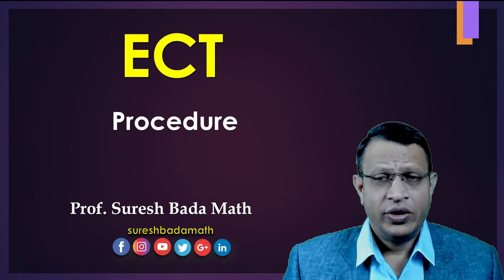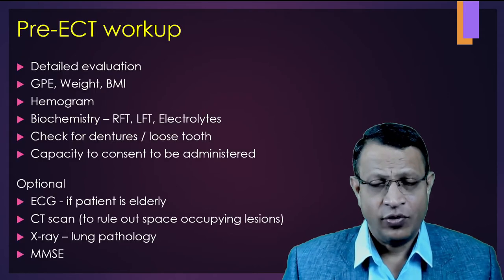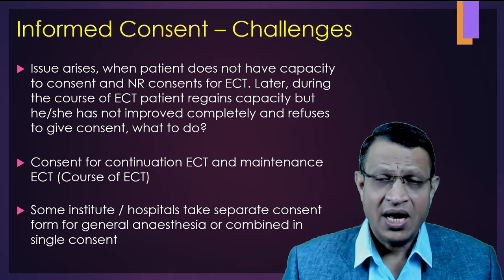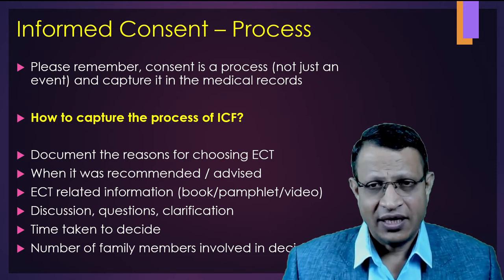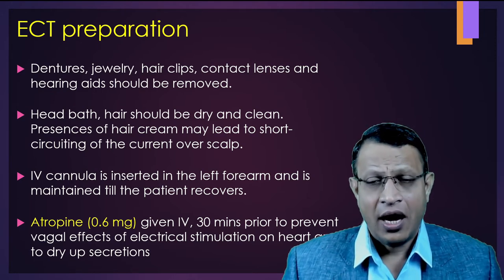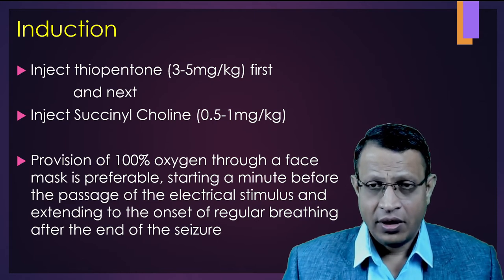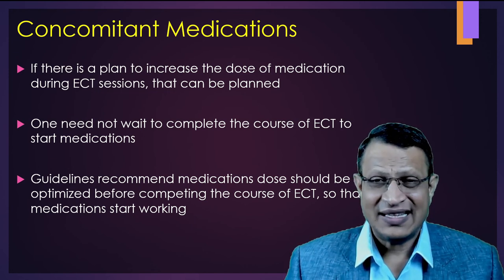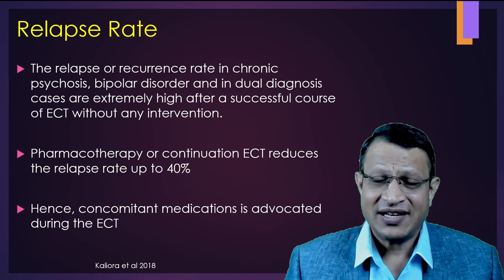Electroconvulsive Therapy [Part 3] ECT Procedure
Electroconvulsive therapy (ECT) is a form of psychiatric treatment that involves inducing seizures with the use of electrical stimulation while an individual is under general anesthesia. ECT is primarily indicated in people who require a rapid treatment response due to the severity of their condition such as violent patients or risk for suicide or catatonia.

While the patient is under full general anesthesia, a muscle relaxant is given and electrodes are applied to the scalp. A brief electrical stimulus is delivered. The effective stimuli produce a mild seizure which changes the activity of the brain. The brain stimulation is accompanied by mild muscle contractions usually lasting less than one minute.

The electrical stimulus can be delivered in one of three ways; right unilateral, bi-frontal or bi-lateral. Most patients begin treatments with a right unilateral stimulus. If, after several treatments, the patient is not improving, the stimulus can be changed. The benefit of changing to bi-frontal or bi-lateral is a faster improvement in mood. The risk is an increased chance of memory loss. The decision to change the electrical stimulus is made by the patient and the psychiatrist.

ECT requires multiple treatments. The treatments are divided into two series of treatments, acute and maintenance. During the acute series, ECT treatments are given three times a week for a total of 6 to 12 treatments for the majority of patients. Prior to each treatment, the patient is evaluated for improvement.

Before beginning a series of ECT treatments, a patient should receive a thorough psychiatric assessment, a medical examination and sometimes a basic blood test and an electrocardiogram (ECG) to check heart health.

Informed consent is another important part of the process. A patient must provide written informed consent before ECT is administered. In situations where a person is too ill to make decisions for him or herself, the consent process is governed by state law (for example, a court-appointed guardian).

Patients and their families should discuss all options for treatment with the psychiatrist before making a specific treatment decision. They should be provided with sufficient information to fully understand the procedure and the potential benefits, risks, and side effects of each treatment option before providing written consent.

A patient typically receives ECT two or three times a week for a total of six to 12 treatments, depending on the severity of symptoms and how quickly the symptoms respond to the treatment.

At the time of each treatment a patient is given general anesthesia and a muscle relaxant and electrodes are attached to the scalp at precise locations. The patient's brain is stimulated with a brief controlled series of electrical pulses. This causes a seizure within the brain that lasts for approximately a minute. The patient is asleep for the procedure and awakens after 5-10 minutes, much as from minor surgery.

Sinusoidal wave Vs Brief Pulse ECT

Current flows almost continuously with the sinusoidal waveform. As a result, far more electrical charge is delivered than is necessary to trigger the seizure. The extra charge may not increase efficacy but does increase the cognitive adverse effects of the treatment. In contrast, with constant current, brief-pulse ECT devices, current is delivered in short pulses. The seizure which is triggered can be as effective as that with sinusoidal wave ECT, and is associated with less cognitive adverse effects.

According to Ohm’s law, the current in a circuit is inversely proportional to the resistance. As resistance varies from patient to patient, at the constant voltage the current in the circuit and hence the electrical charge delivered during ECT will also vary from patient to patient.

Relationship between electrical current and therapeutic effects

Higher electrical doses are associated with a greater proportion of responders in patients who receive right unilateral ECT and also it is associated with faster response to ECT. However, higher electrical doses are associated with greater cognitive adverse effects.

The introduction of convulsive therapy to psychiatry and changes in seizure induction from chemical to electrical are outlined. The place of ECT in contemporary psychiatry, particularly its most important clinical indications, is briefly discussed. Negative media representation and historical misuse are likely to have contributed to negative professional and public attitudes towards ECT